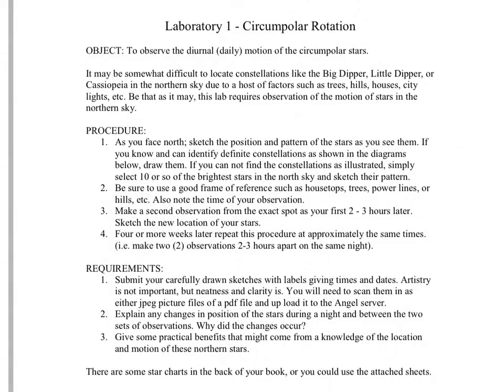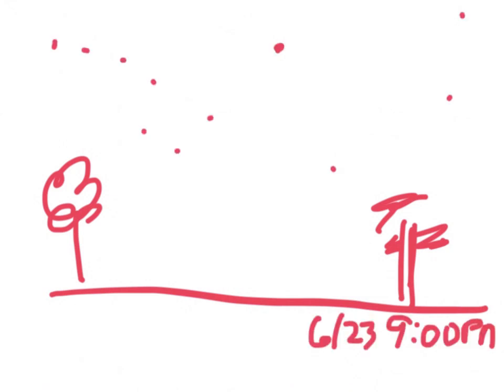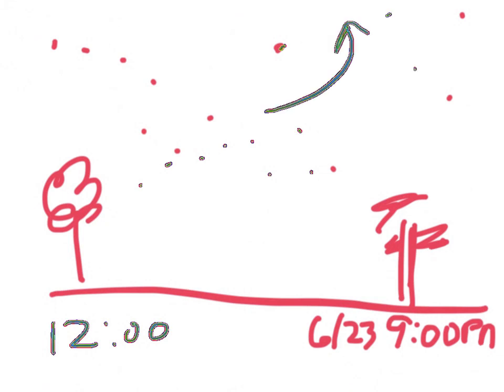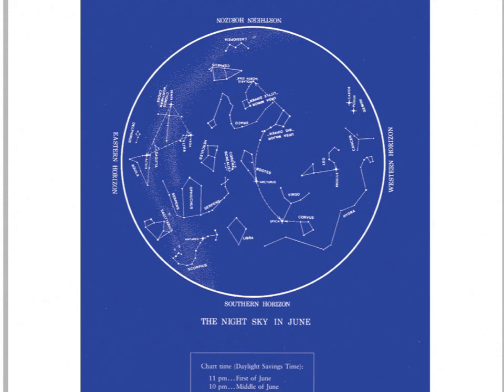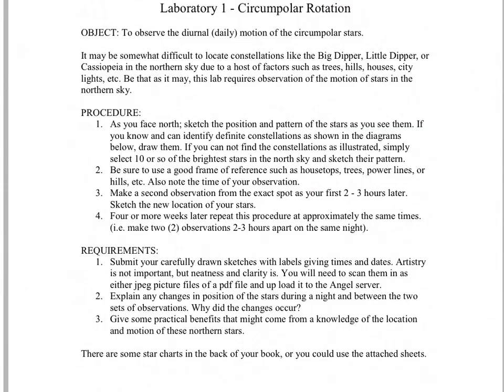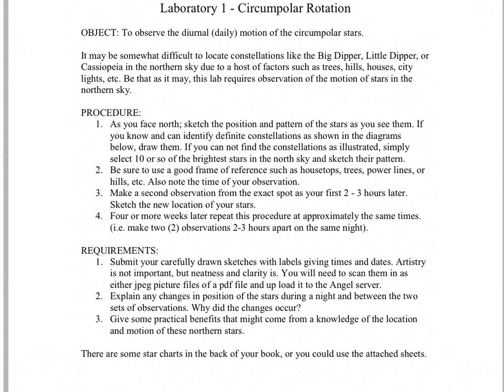PHYS 1060 - Lab 01 Video Hints